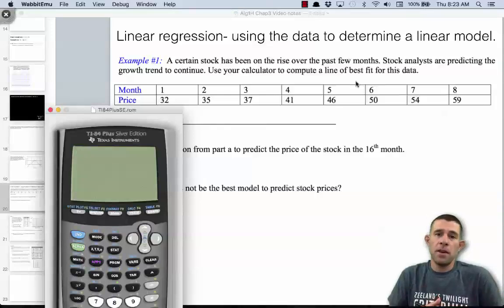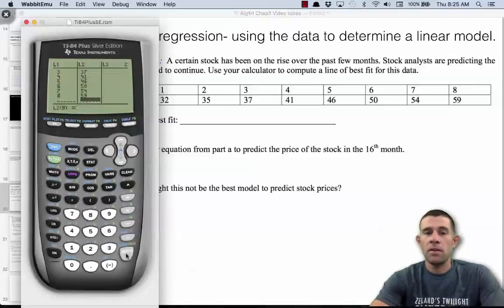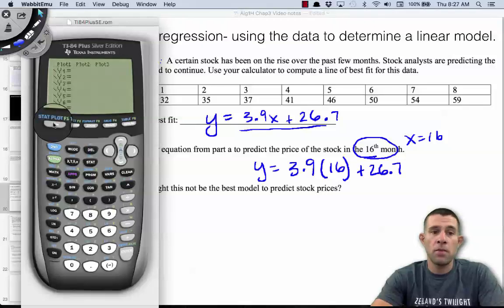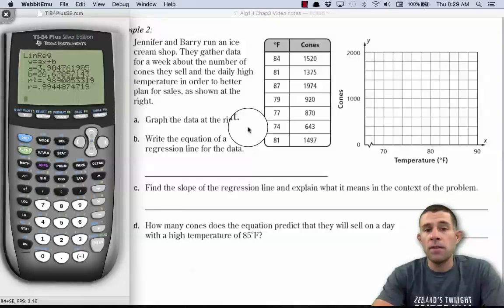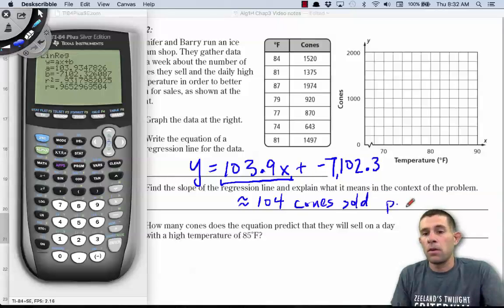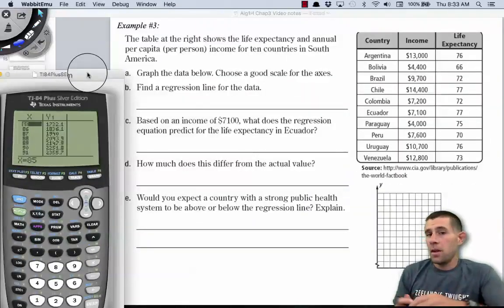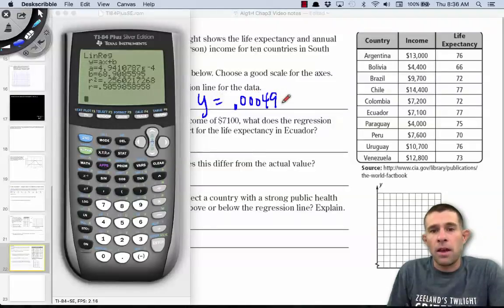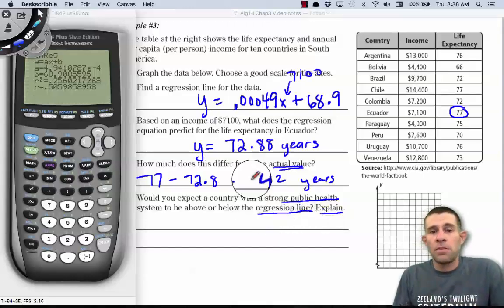Alg1H 3.5 Fitting a line to data